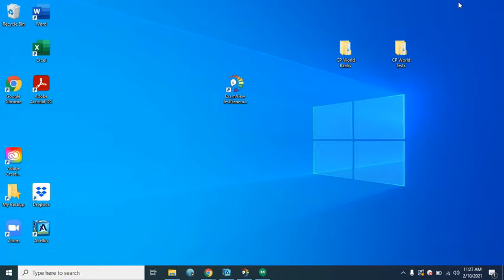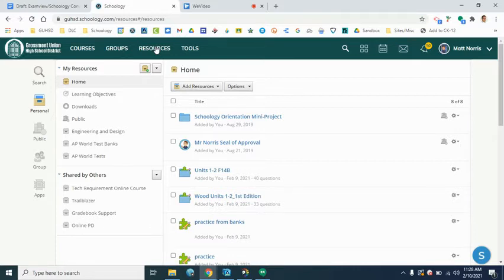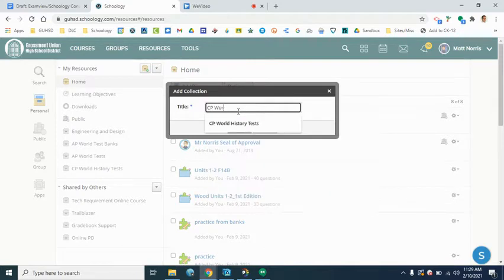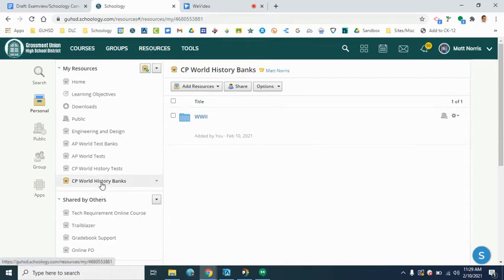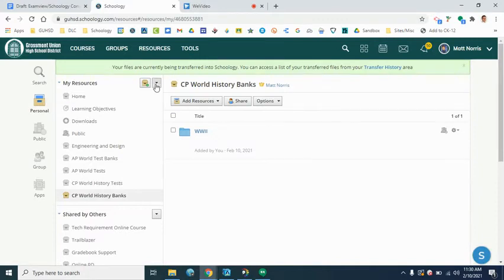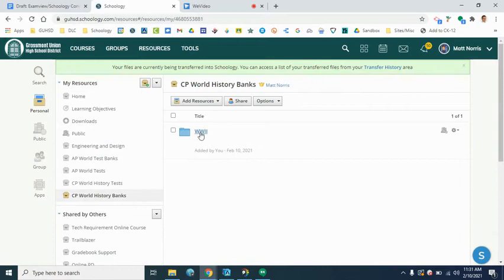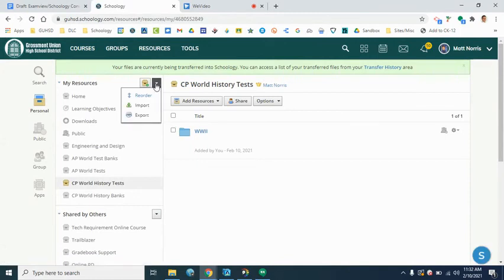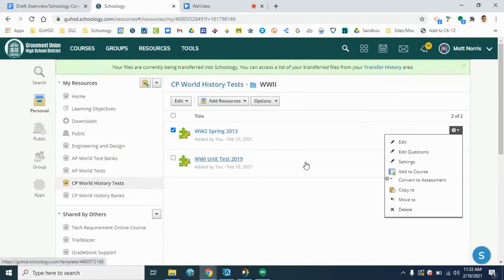2 Importing ZIP Files to SGY